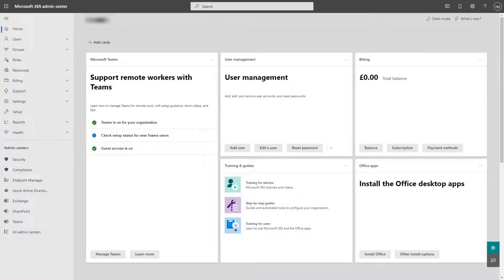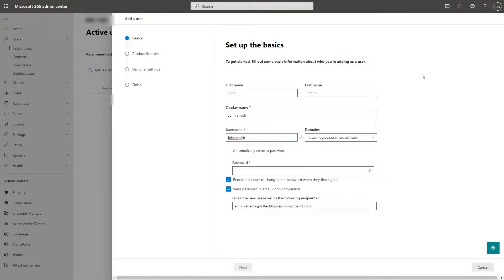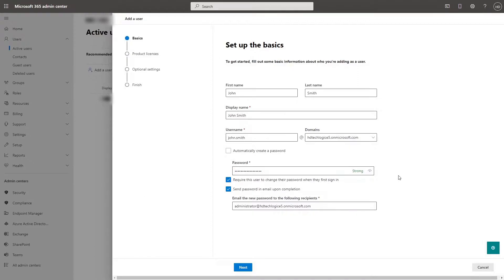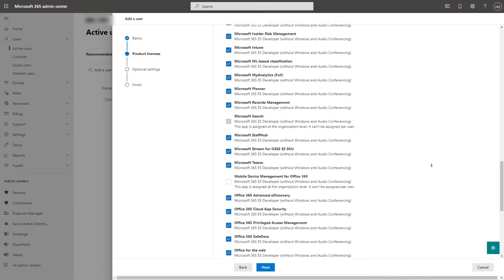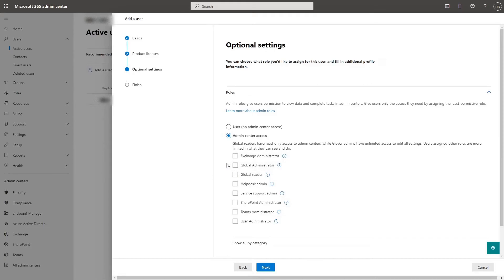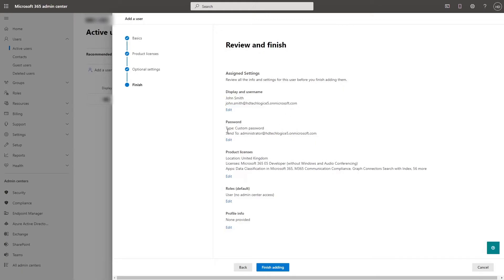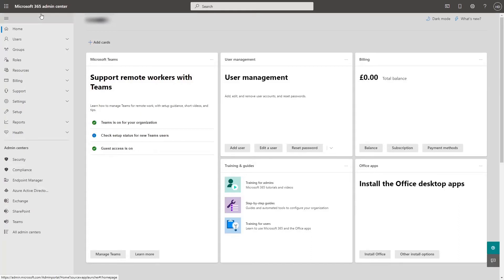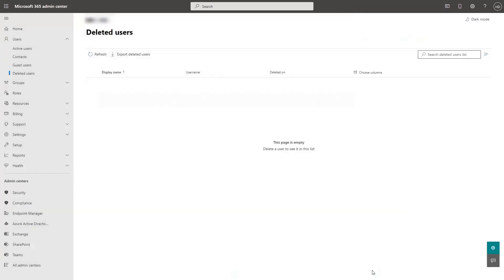How To ADD & REMOVE Users In The MICROSOFT 365 ADMIN CENTRE!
Welcome back to HDTechLogic!

In this video, we show you how to add and remove users in the Microsoft 365 admin centre.

We are also away at the moment, so the mic may just sound a bit "off".

Also, a quick note, the email addresses and passwords used in this video were completely made up. "John Smith" has now been suspended - so good luck logging in there!

...and pressing the 'like' button. Thanks!

LINKS:
Microsoft 365 Admin Centre